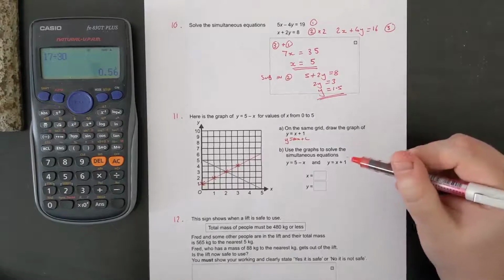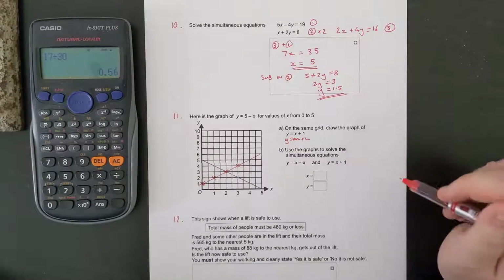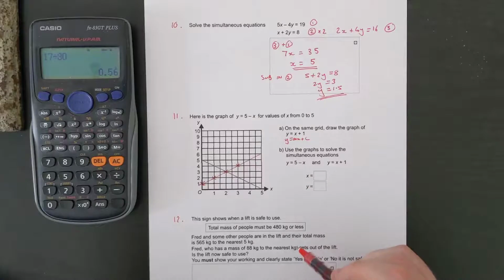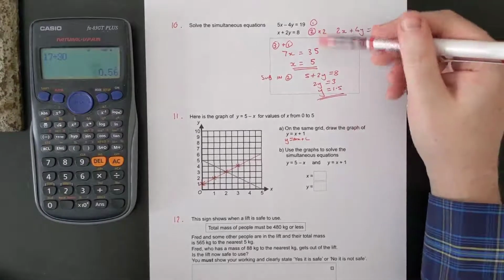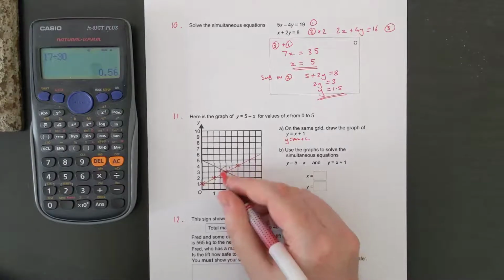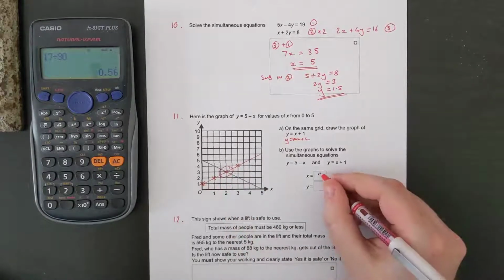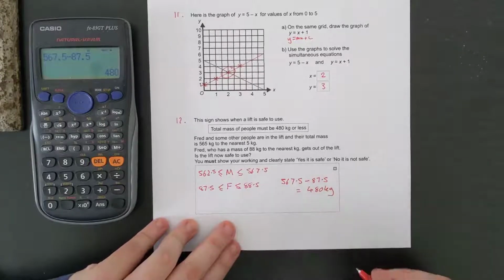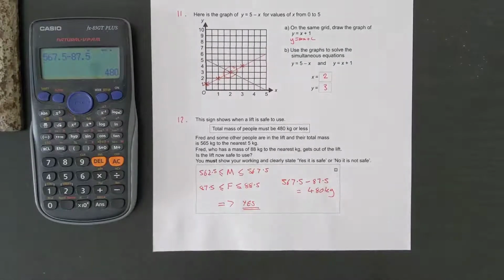Y10 End of Year Assessment Q10-12